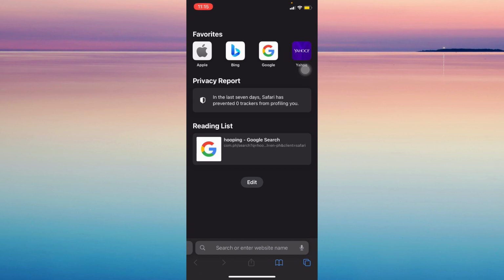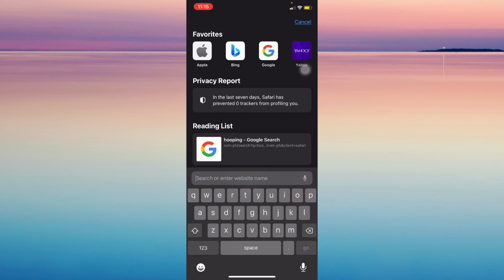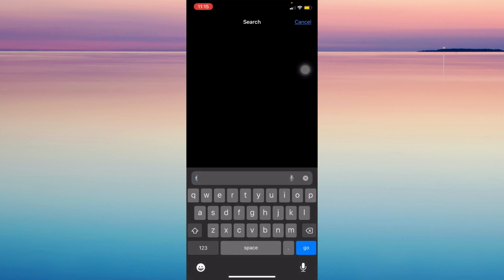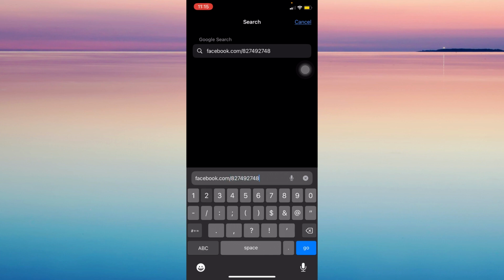How To Download a Video From a Private Group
Watch this video to understand quickly how easy it is to download a video from a private Facebook group.